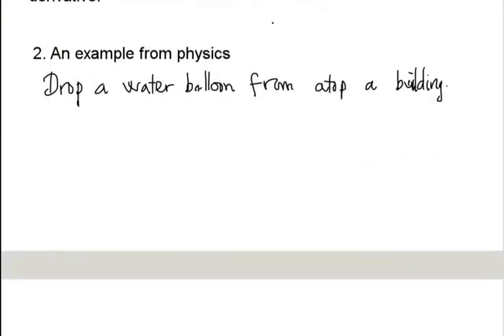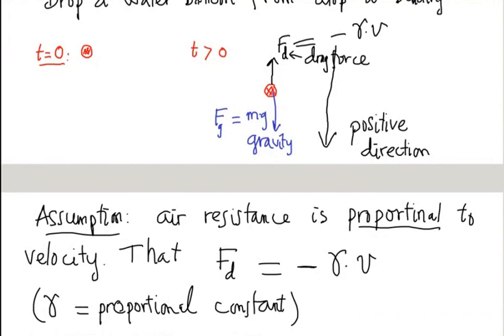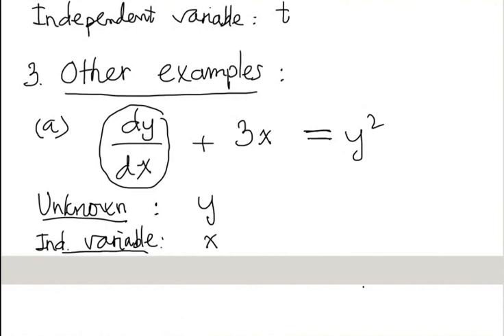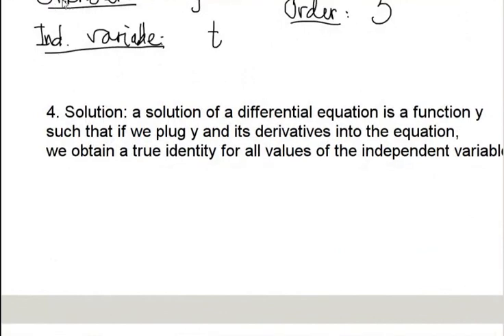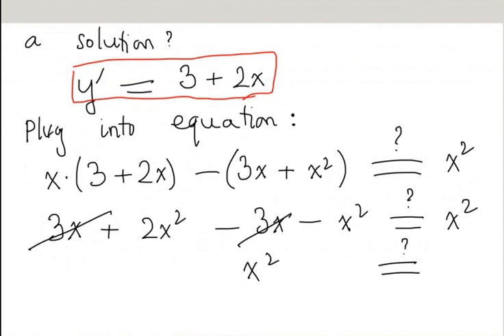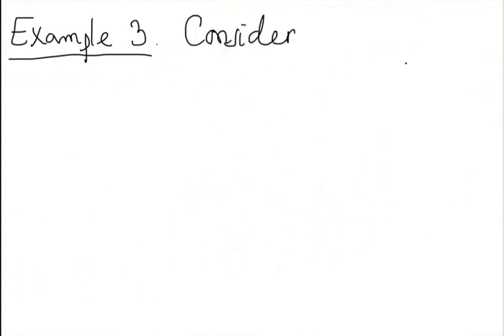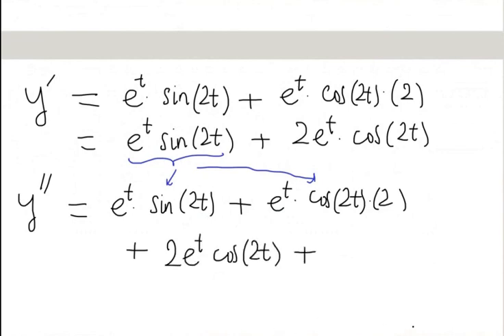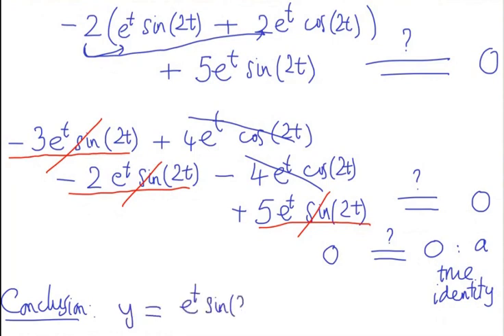Topic 1A. Differential equations and solutions, Part A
This lecture defines differential equations and their solutions. An example from physics is given.